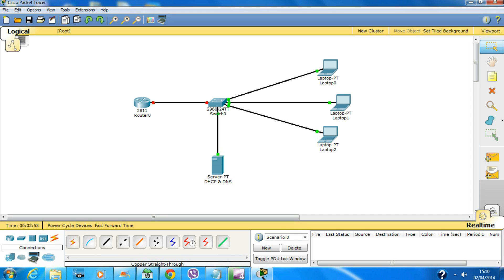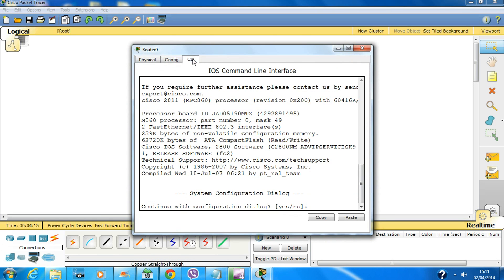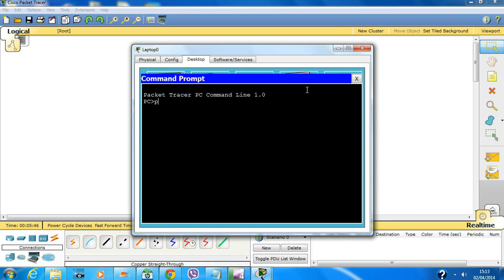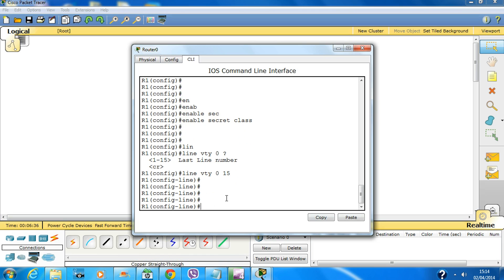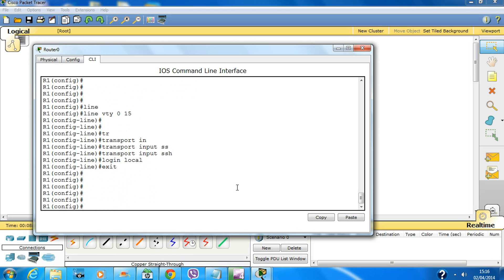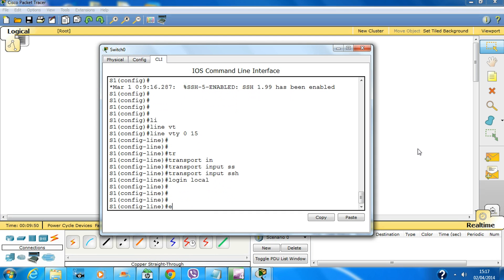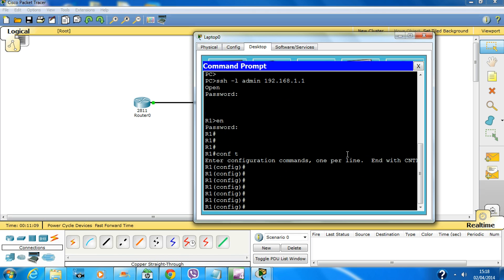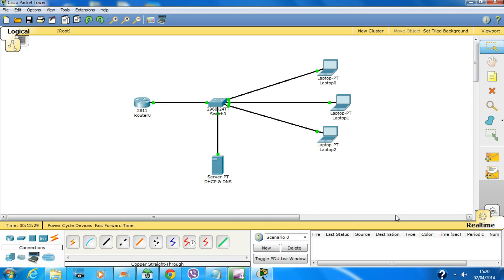How to configure SSH on Router & Switch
Here i show you'll how to implement Secure Shell SSH onto the Cisco Router & Switch.
below is the link where you'll can download the lab